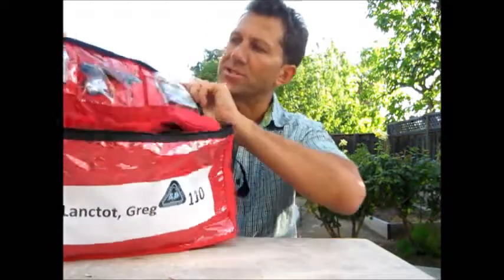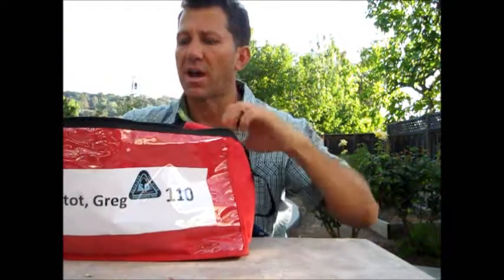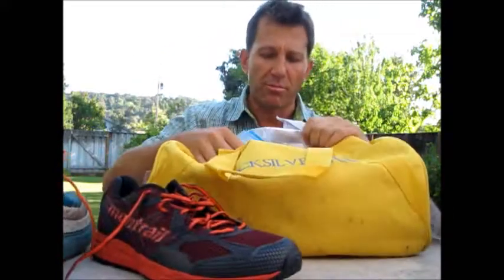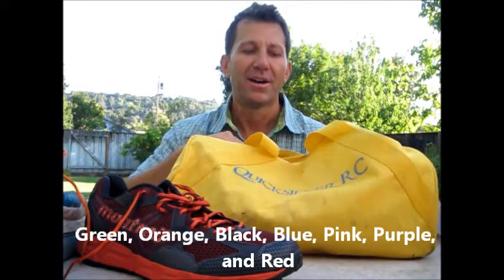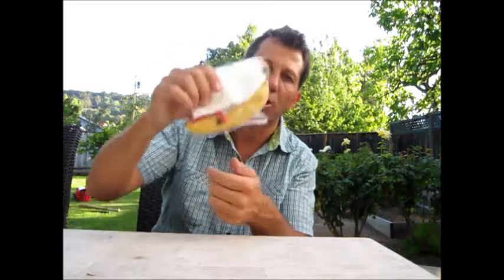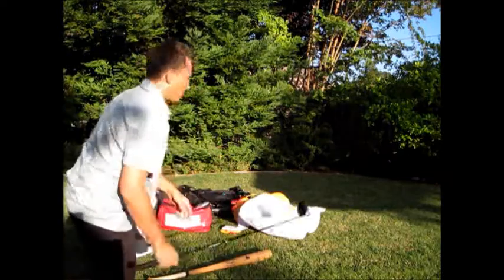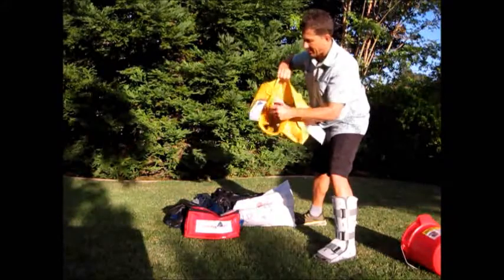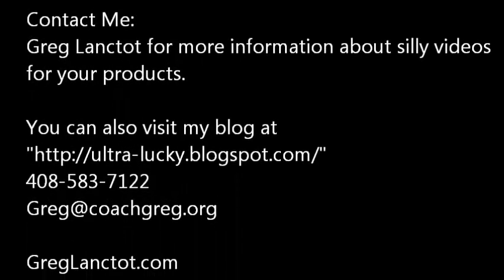Ultra Runners Need These...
New Ultra Running Products - Amateur PSA/Video for Drop Bags